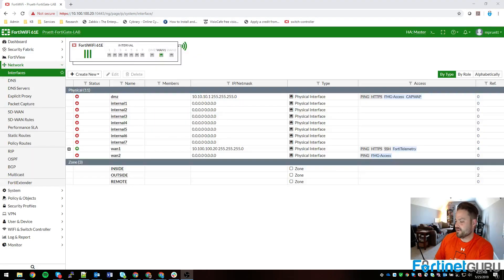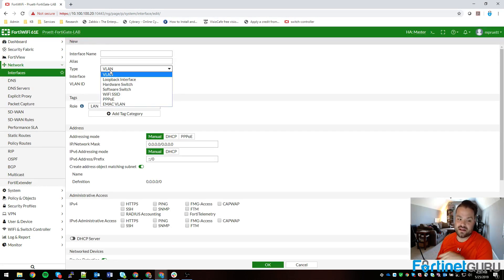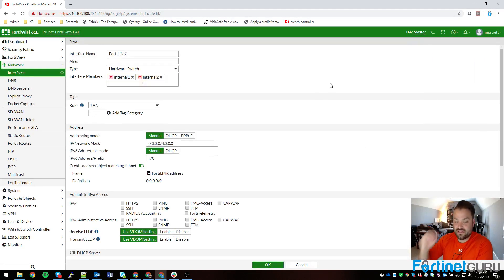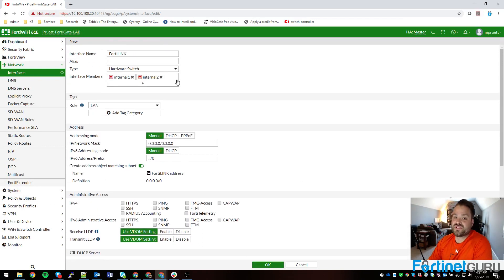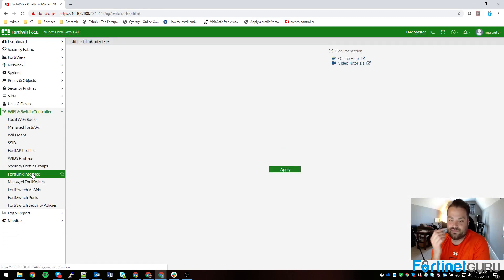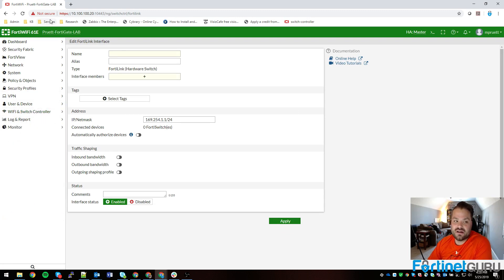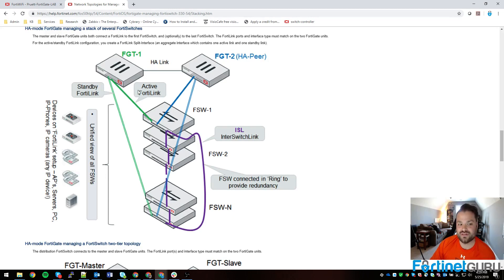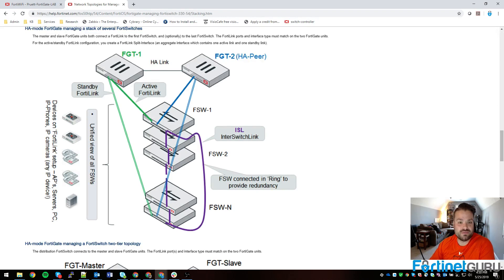HA FortiGate Managing FortiSwitch Stack PART 2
From the FortiGate perspective HA management of FortiSwitch as well as the Fortinet Diagram explaining the cabling. This may be clearer than my white board session.